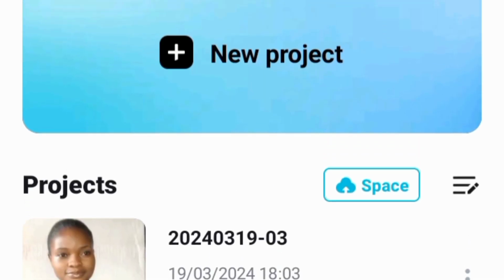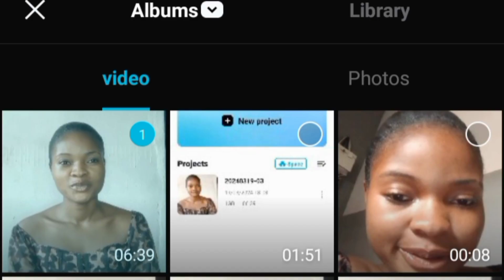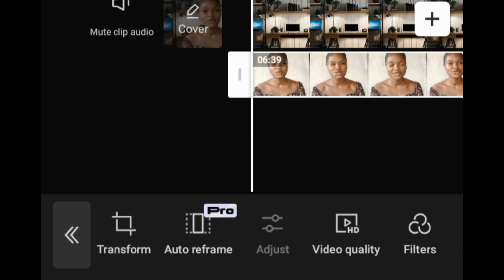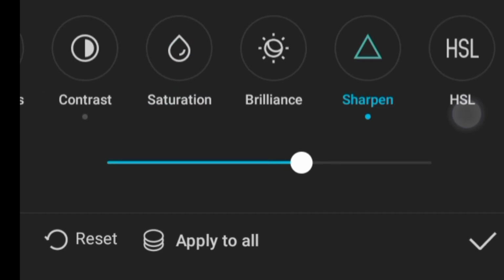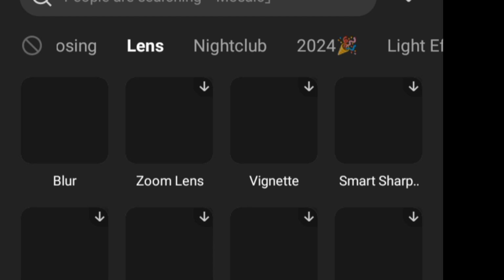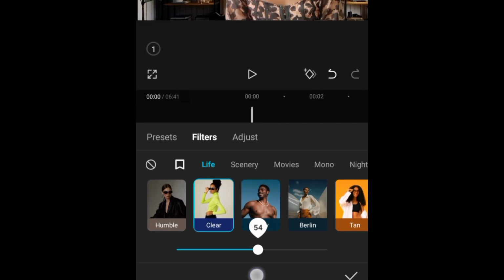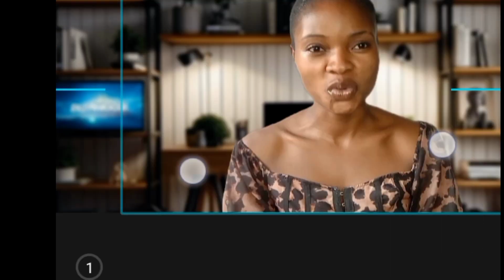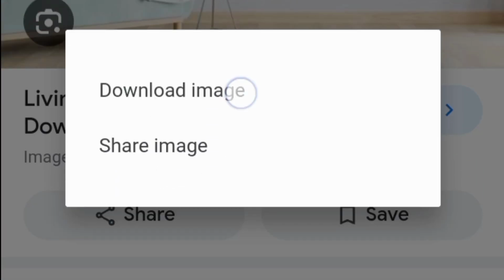How To Change The Background of you Videos Using Leonardo AI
People pay attention on the outlook of your Videos first than the main content. Hence, the reason you should invest into Making your videos stand out.

we will learn how to change the background of our videos with just our smartphone and apps on play store.